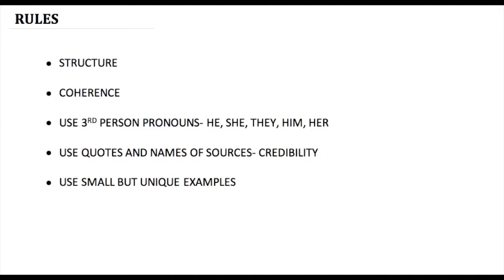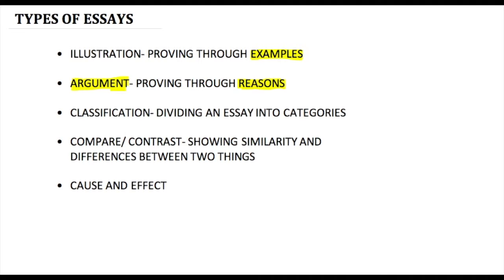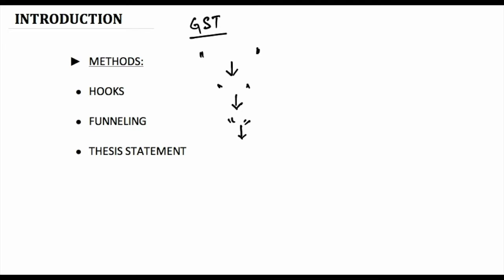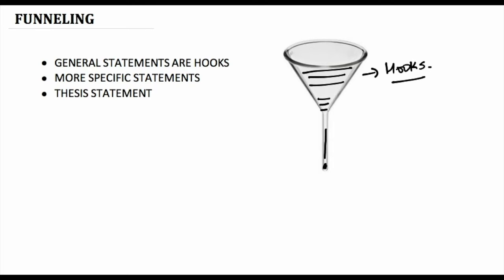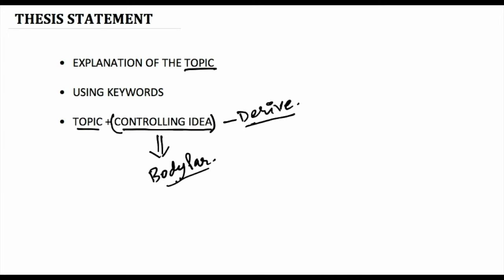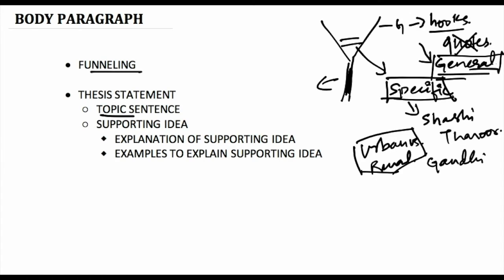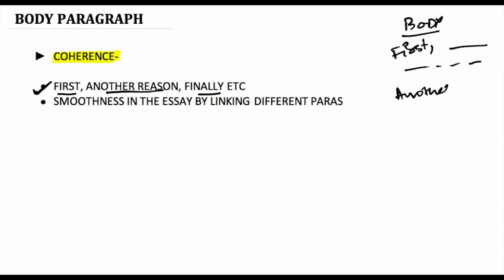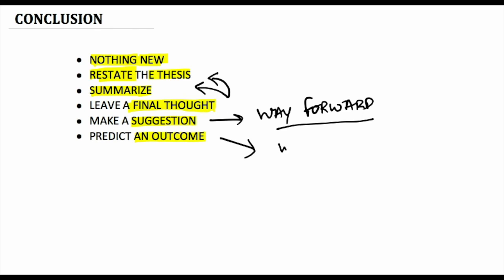RBI GRADE B ENGLISH DESCRIPTIVE- ESSAY WRITING FOR RBI GRADE B | NABARD | SBI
IN THIS VIDEO  - RBI GRADE B ENGLISH DESCRIPTIVE- ESSAY WRITING BY ANUJ JINDAL FOR RBI GRADE B | NABARD | SBI |  IBPS | Banking Exam Preparation | RRB

►►Free Course.